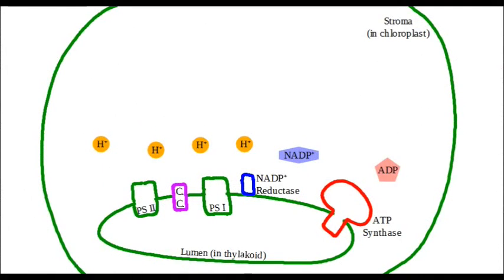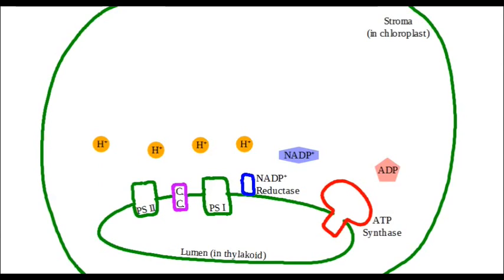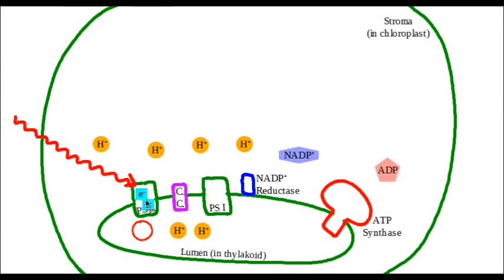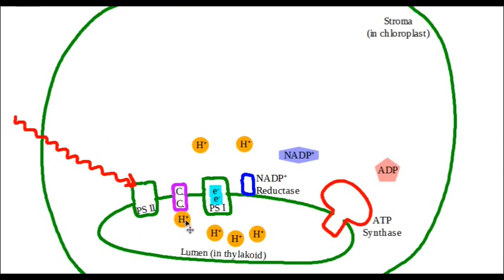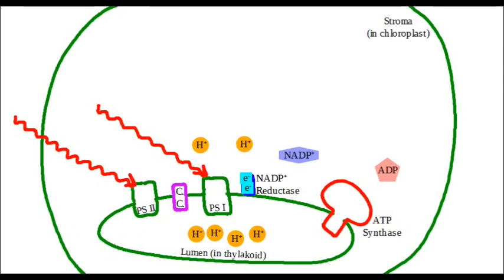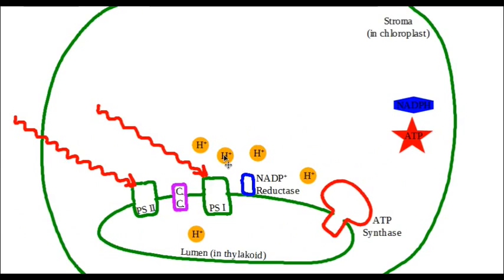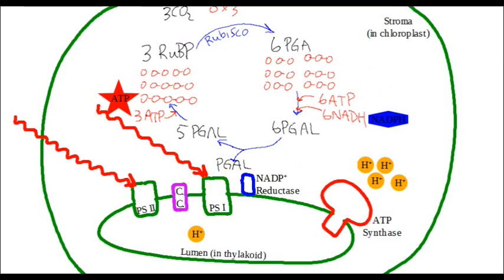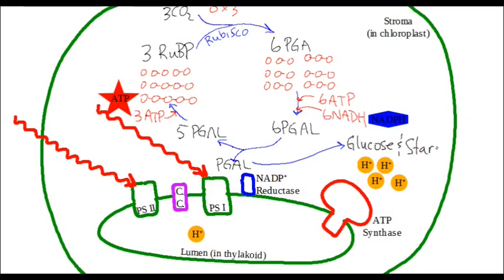MACademy - Photosynthesis Video Tutorial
This video covers another common topic in high school biology - photosynthesis.  It describes both the light dependent and light independent reactions identifying how solar energy and carbon dioxide are used to produce sugars within a plant.